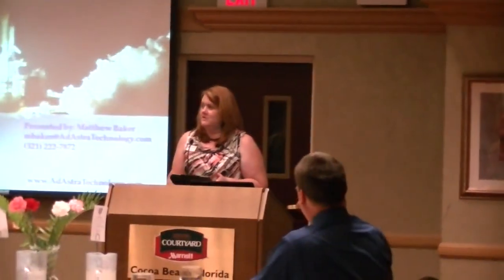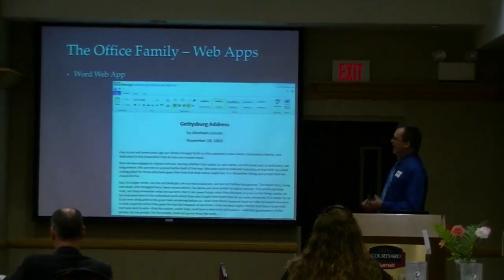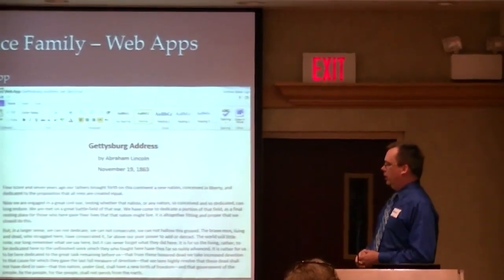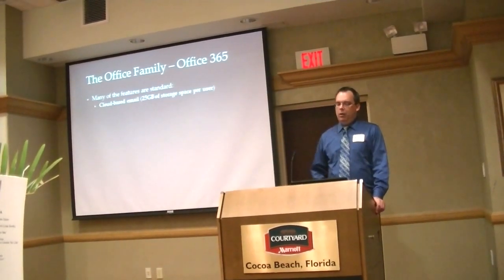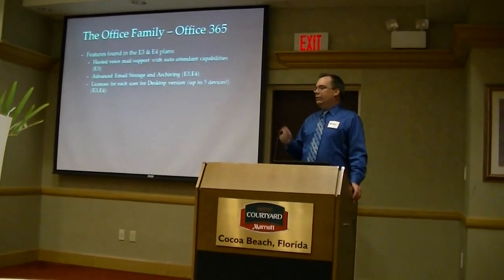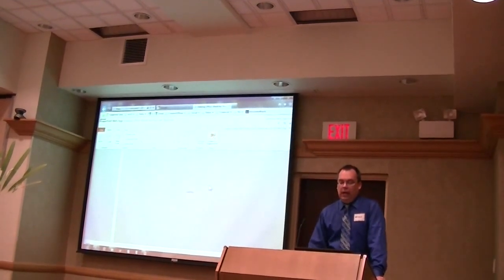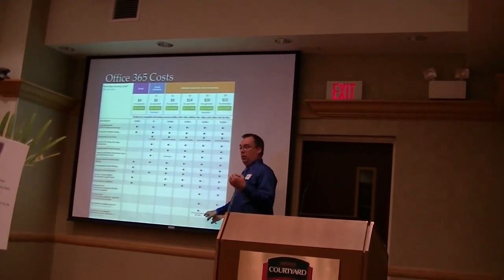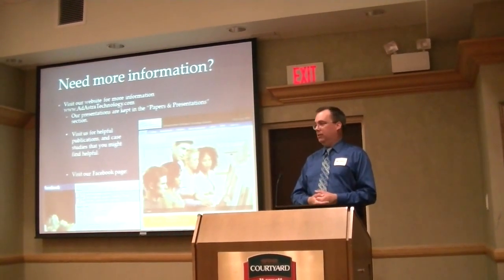Presentation on Microsoft Office 365, Office Web Apps & SkyDrive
Presentation on Microsoft Office 365, Office Web Apps & SkyDrive to the International Association of Administrative Professionals (IAAP) of Brevard County, FL. Ad Astra Technology was invited to speak at their annual Administrative Professionals Week conference. Interested in the IAAP Brevard Chapter?

Need more information on Office 365, Ad Astra Technology is your partner!